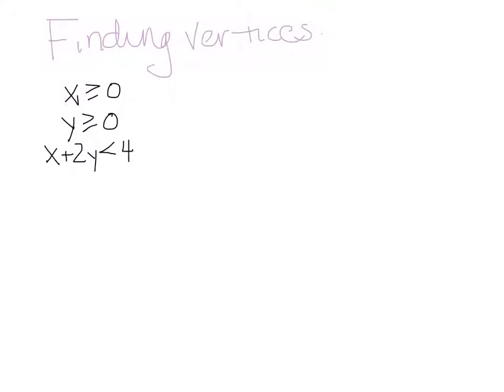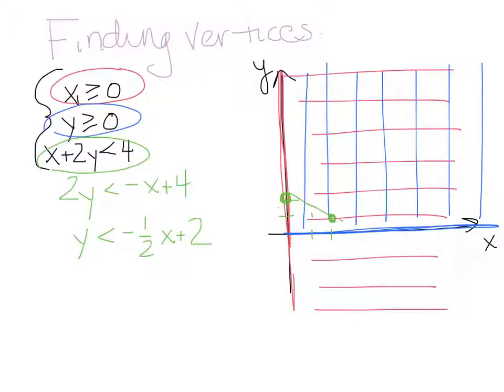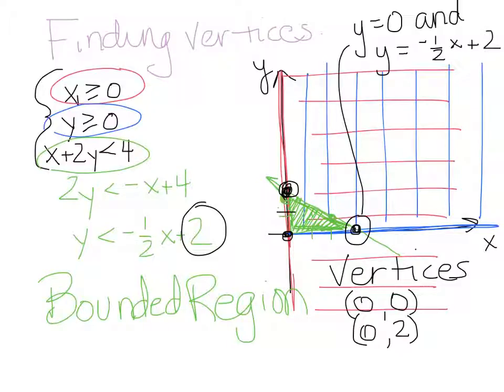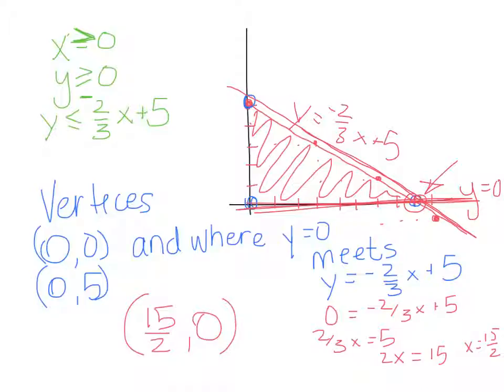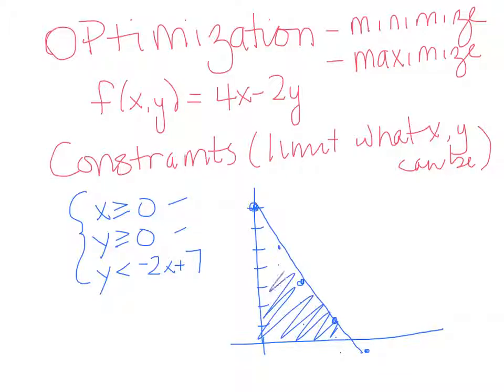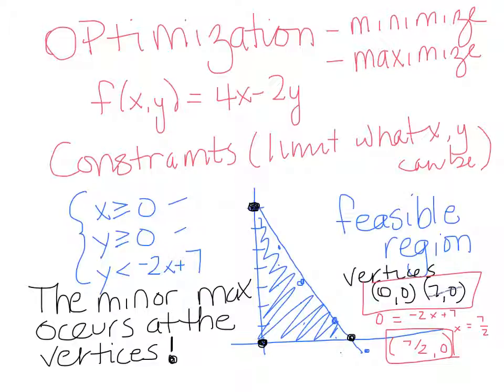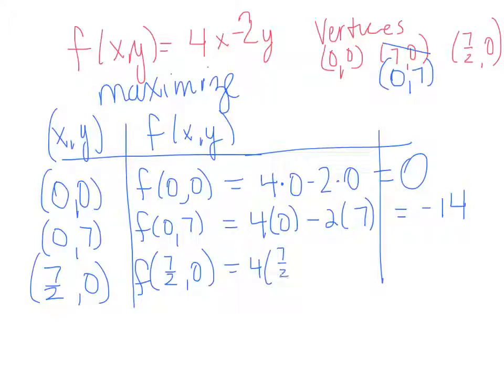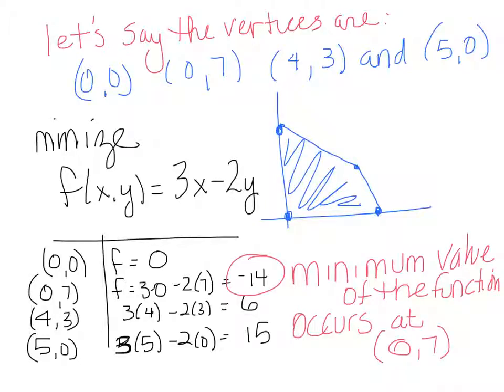Alg2 3 4 linear programming 720p 30fps H264 192kbit AAC